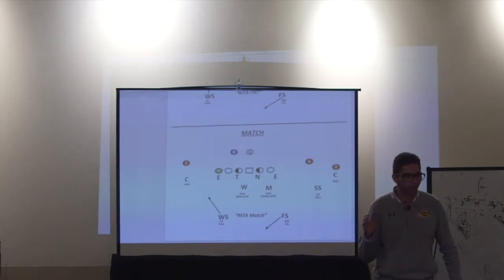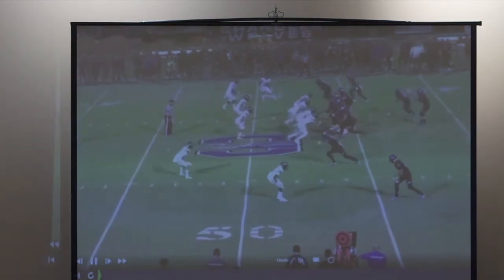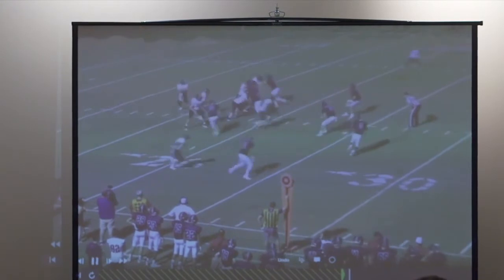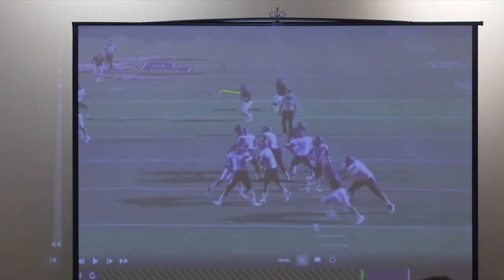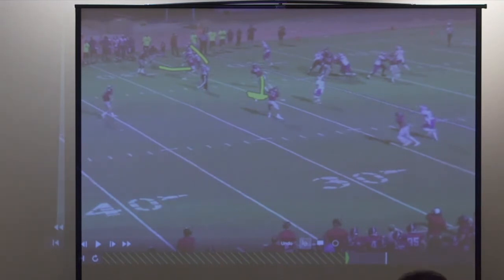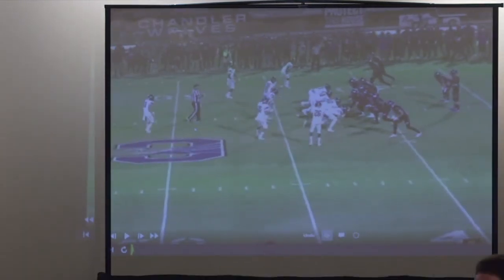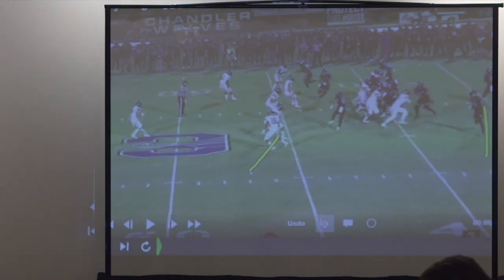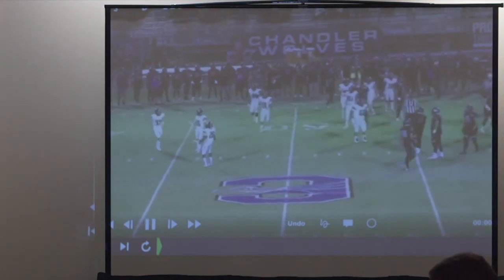Dante Bartee: Match Coverage with Game Film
Coach Dante Bartee shows you examples of "Match" coverage on film.

Automated Transcription:

Three for us. What I'm going to do is want to watch some match coverage clips, I'm going to go over it and then we're going to talk about playing flood coverage to three by one. Those concepts are called Skinny Mabel and skate. So first thing, let's go to our huddling here. Okay? So we're playing match because it's two by two formation. Okay? What you're going to see here is two's on the ball ones off the ball so we know that there's the possibility of the mesh concept. This is one of the hardest that we get. We have a fast three we went from playing mod to area

the Will linebacker is doing we are the technically our mic right here is doing what we call a bingo drop. So what he's doing, he's dropping to the weak hook. And when the quarterback looks this direction, he tries to flip his hips back to the strong hook and playthrough instruct do double duty on here. We see the safety scooch and drop into the seam. To runs side the divider. I'm going to play inside on top, the front side corner playing mod but we were playing an inch technique this week. So we were inching out of mod this week. We push the fast three, he becomes the curl of two Defender This is really good position maintenance on the divider. He's waiting for him to play the outside and low shoulder position. So you see ends up playing outside low shoulder on the guy. There's the middle field safety showing up to eat you can see him literally slowing down to play outside trophies receivers running inside the divider. Okay, this next clip is going to be a number two on the shallow crosser. We're going to get high load on the big you're going to see them see the mike backer take the three through you see the Will linebacker robot to find the dragger dig the two of the weak side curl flat or seam curl flat defender does a poor job of squeezing back and stacking hook in my opinion, but when I read a match call You can see our leverage foots up corners are playing mine safety drops in the scene trying to play outside trail we get the under call number eight knows he's gonna robot roll and run find the dragger dig, this guy should squeeze back sack the hook look for the check down. He shouldn't start to open his hips he should stay square. You can see his play top down on the strong hook as we take the three through he's out leveraging me I got to run with the guy number eight rolling and running for the dragger dig he knows where it's coming from we practice the crap out of it How many loves with defense that we make How many loves to the offense make three exactly now is same picture see seemed cool flats to say under under under squeeze back stack the hook stay square look for check down our first crosser that would come from here. He should say cross cross cross robot or drift depending on good you are to make three levels of defense. You can see the weak hook defender here's the under call probably knew it was coming because we knew what the concept was. He's starting to drop the strong hook. He takes the three through top down bang I would like him not to look back at the QB because I think if he doesn't look back at the QB gets to the receiver first he probably picks the ball

Okay, another fast three example. Yes, we do. We call it a chow alignment cheated out wide. The back is cheated out wide. Cheated out wide. Make sense? Okay, so we were probably alerting the fast three here. We get the fast three, you're going to see the Will linebacker the weak hook defender push through the curl or two. You're going to see the mike backer automatically open strong he has three up and back. I would like the weak hook, push the sorry, the curl of two defender to stack two in the curl. He doesn't need as much depth because the three of them back player is going to come behind him to take the bender. Does that make sense? If he was a post three defender, he would have to stay inside out on the vertical of two and that's how much depth you'd have to get to post them at the top of the route. And we're going to get higher load because we wouldn't have our strong hook defender pushing to flip the covers to be the middle hook. Does that make sense? You can see what the horizontal stretch issue is, can't you? It's really obvious to see they're running double slant here. Are they not? There's a problem. Right horizontally. My weak hook defender is now pushing to the middle hook. So I'm going to have a horizontal stretching issue here. If that's your issue, don't flood the coverage that's your answer. Don't flood the coverage on the fast three and some shot cheated out wide. He's over the tackle. I think he's going out on a route I'm not sure though.